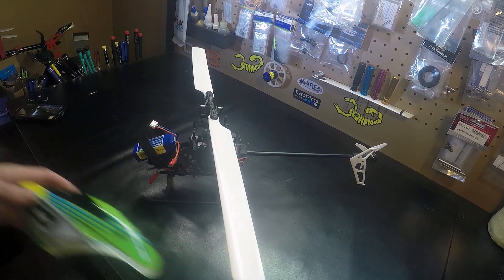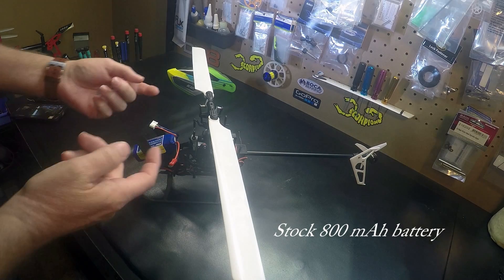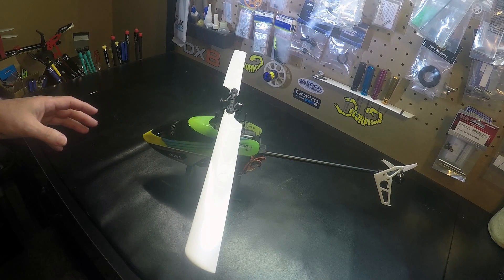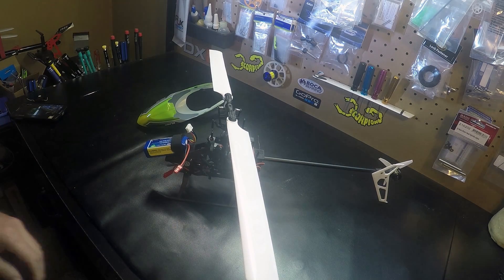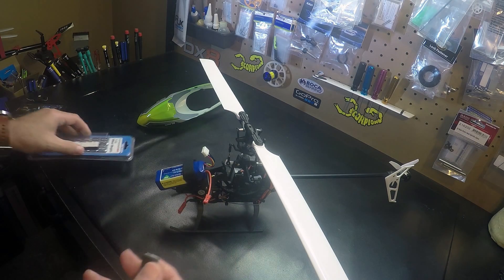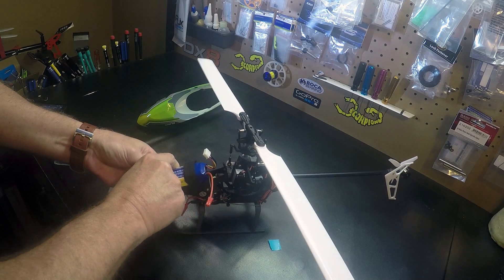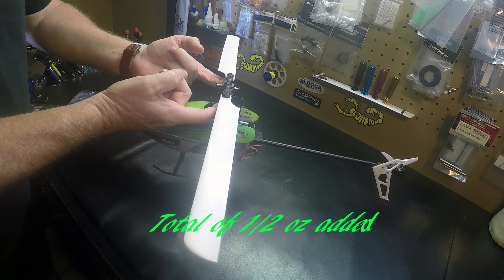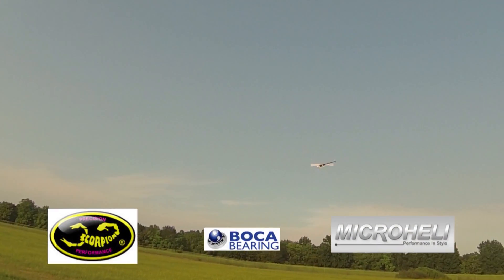Blade 230 S checking and adjusting CG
My Blade 230 s is tail heavy so I show you how to check and adjust the CG/center of gravity.